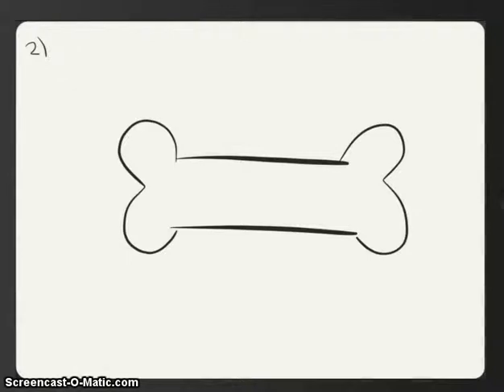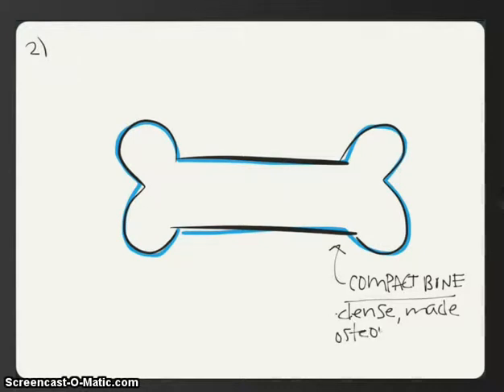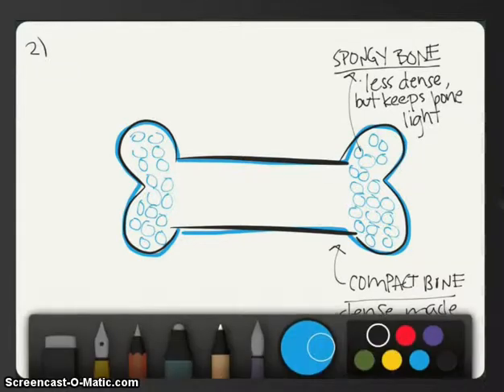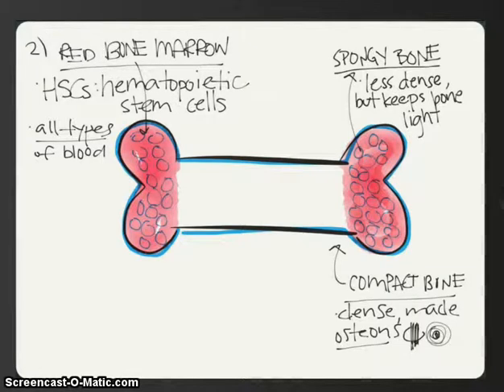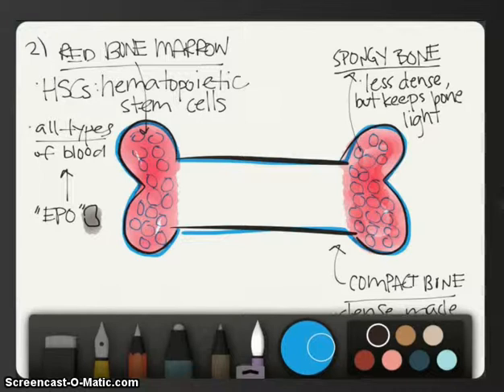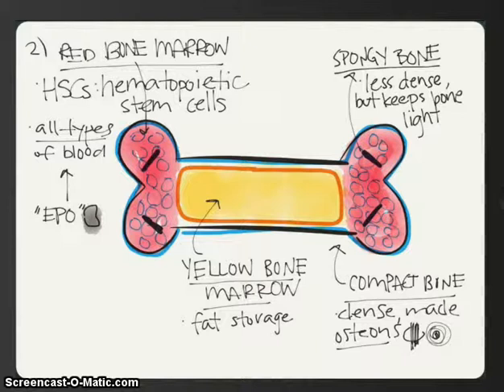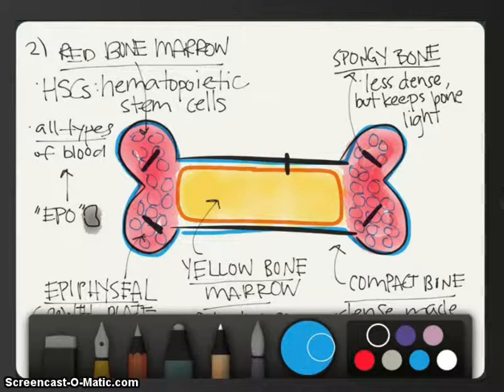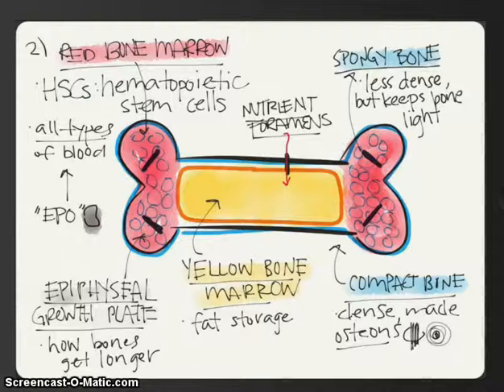Structures of a Long Bone Pt. 2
Day 82, Thursday 1/23/2014